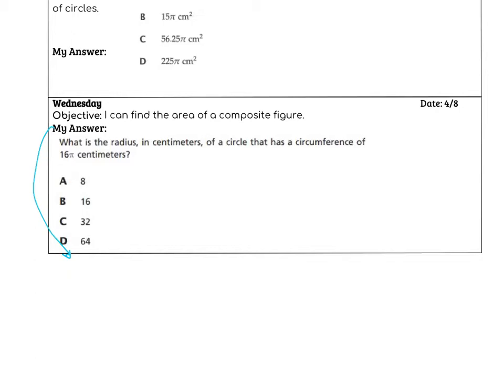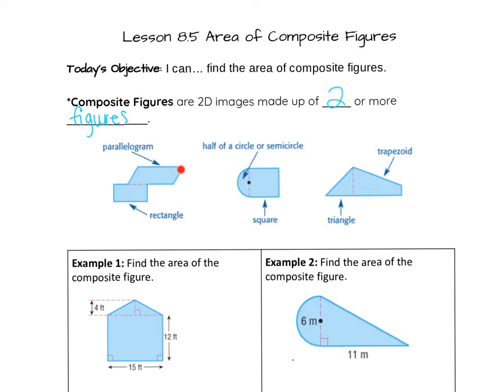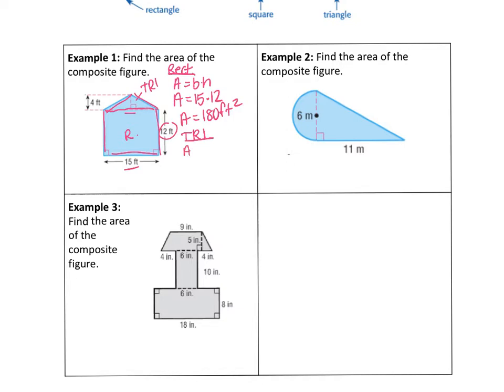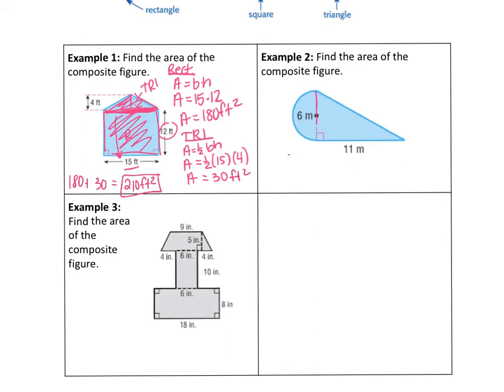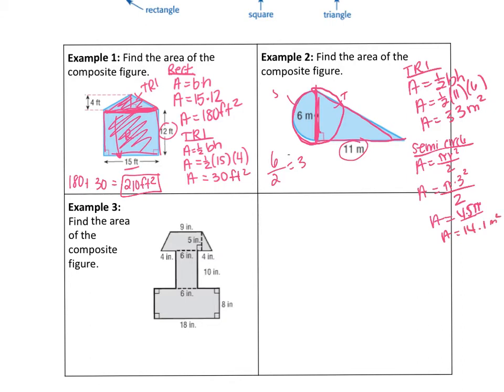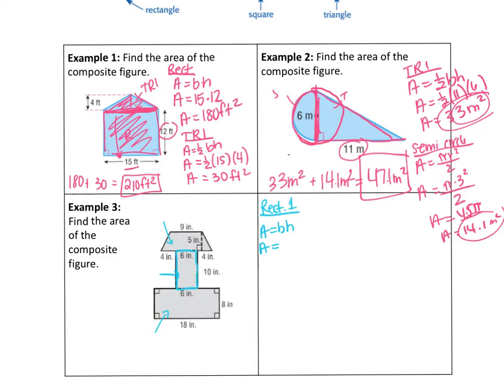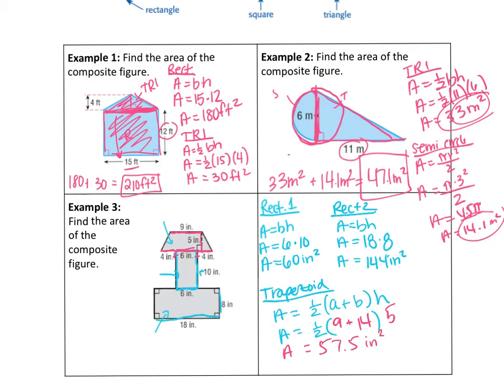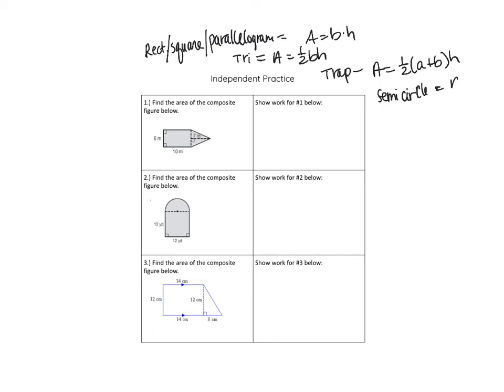Lesson 8.5 Are of Composite Figures